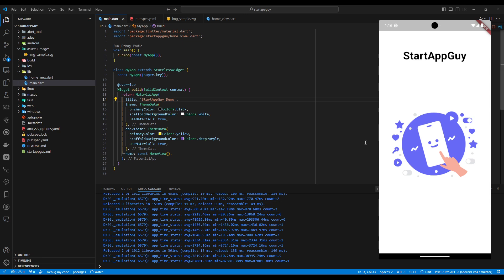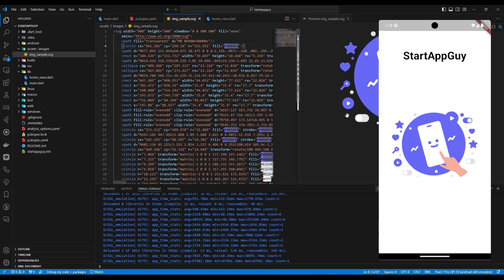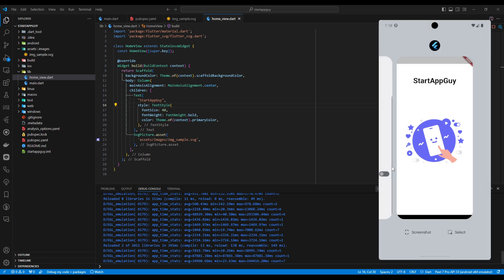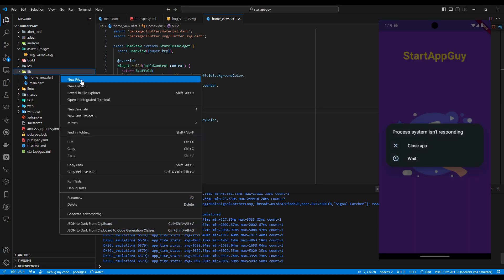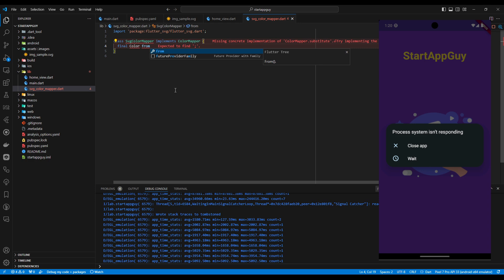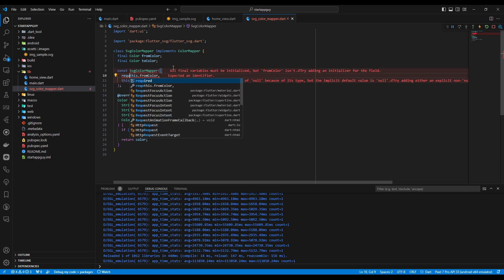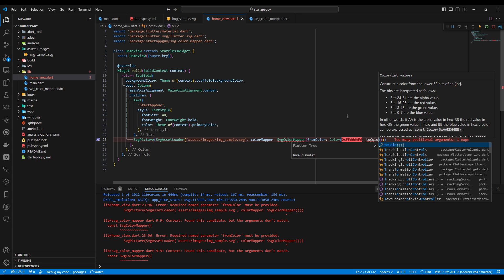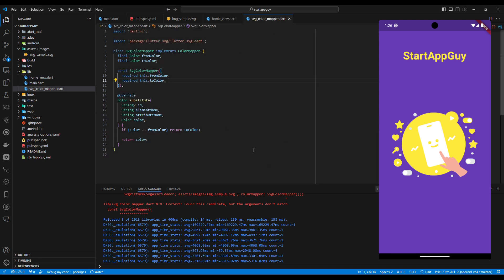Adaptive SVG Color: How to Change Your SVG Color Programmatically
In this video, I talked about how to change your SVG color programmatically in Flutter.